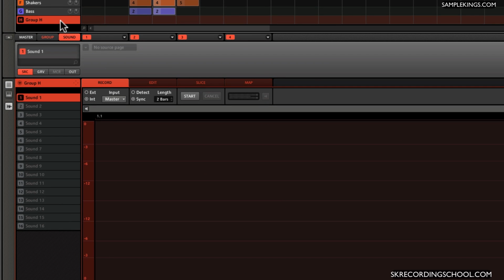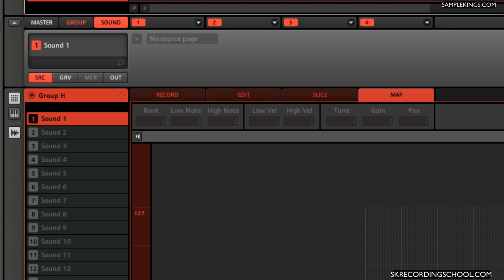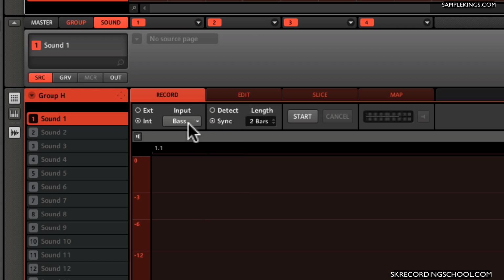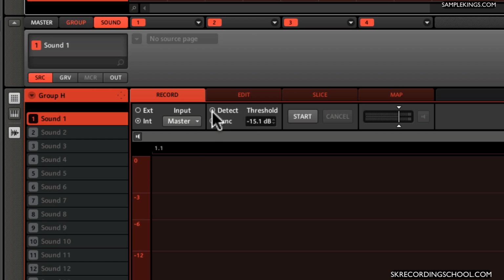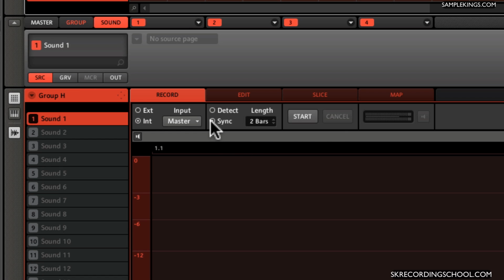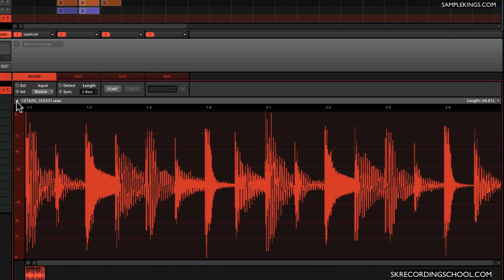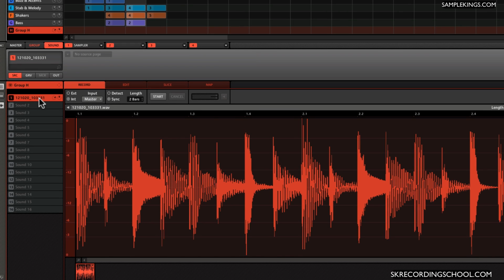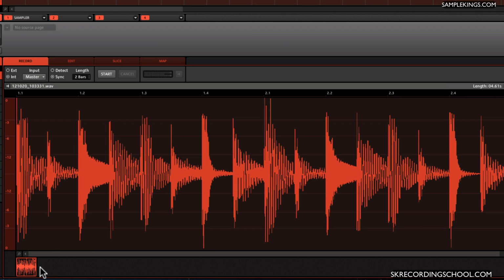Maschine MK 2 & MK 1 DVDs Lessons: Sampler Lessons 1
Sampler Lessons 1 from samplekings.com instructional DVDs on the Maschine here's a link: